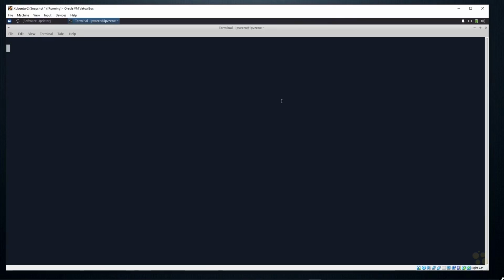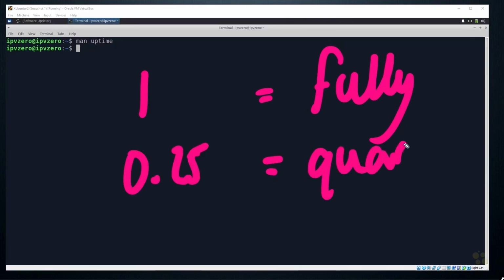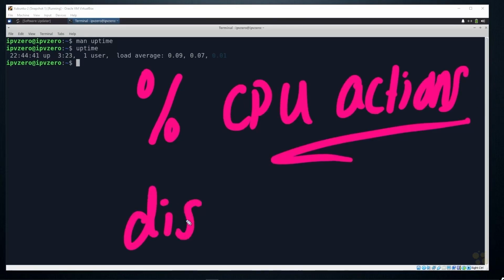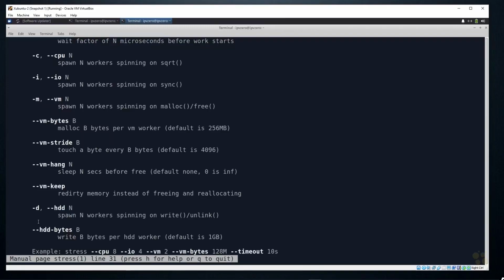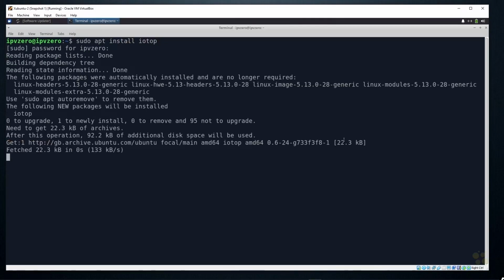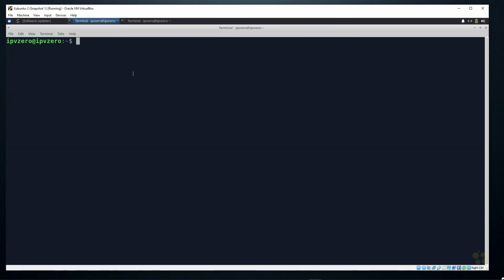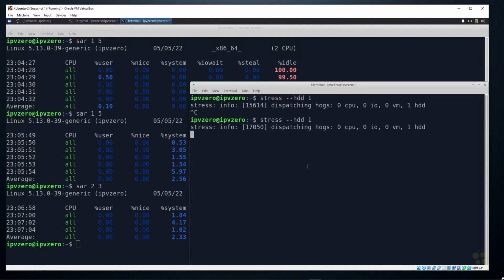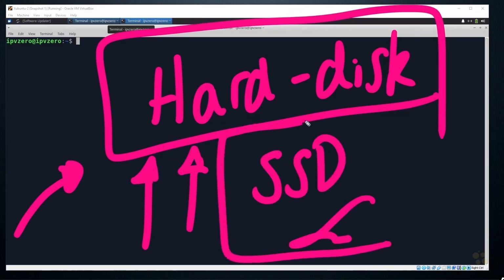3 Monitoring Disk IO